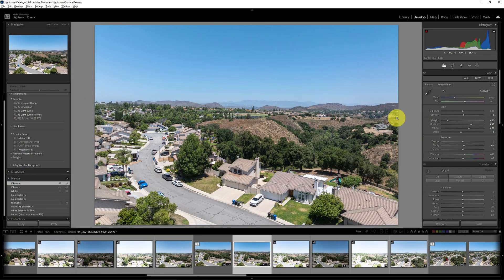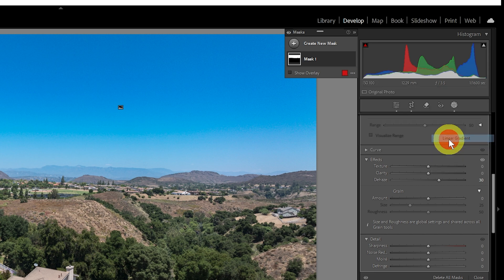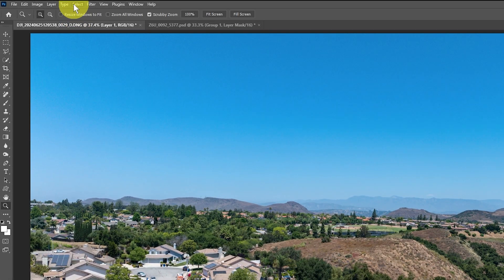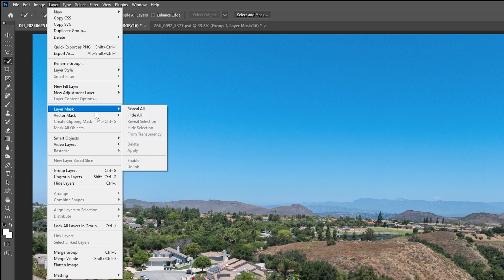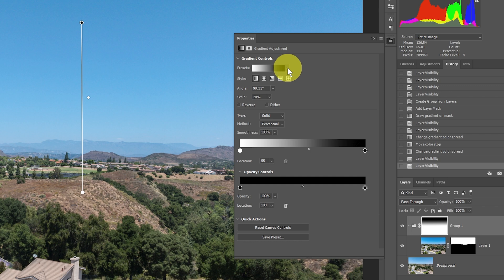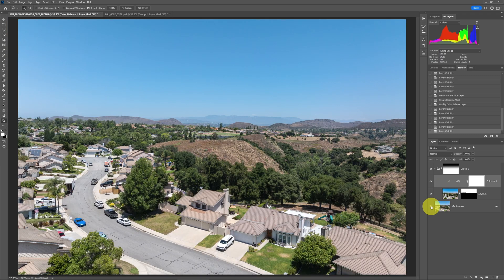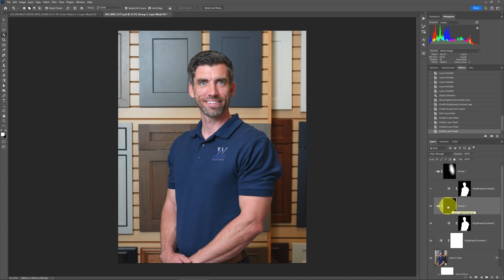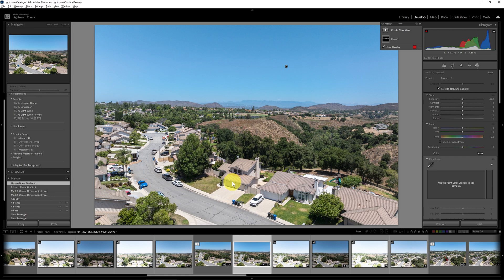Hidden MASKING HACK 💥 in Photoshop and Lightroom Classic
Quick and powerful masking features in Photoshop often go unnoticed, so in this episode I show how these compare to using Lightroom Classic so that you can decide what tool would work best for particular images. Below are links mentioned in the video:

My books on real estate photography:

Mastering Color in Photography: